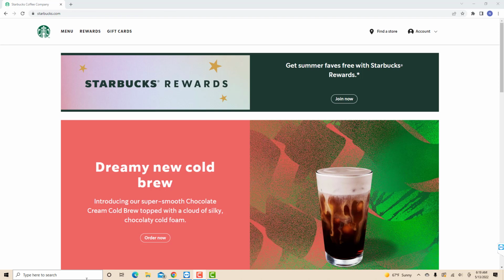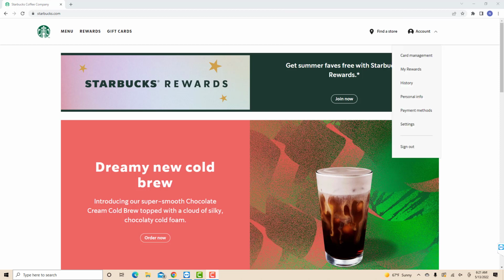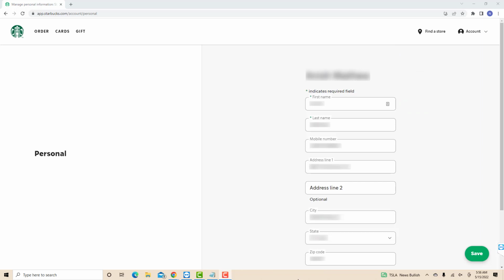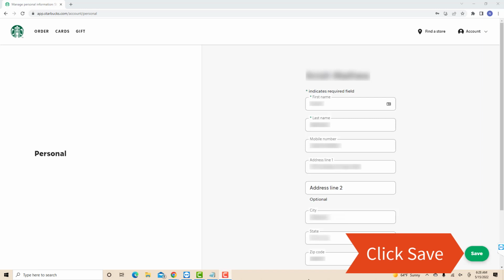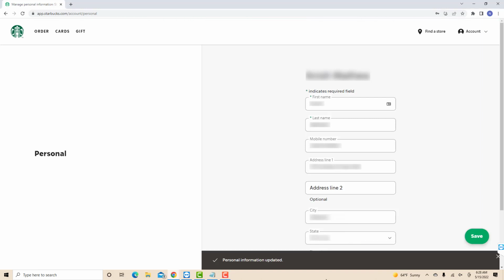How to Change Your Address on Starbucks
Learn how to change your address on Starbucks.